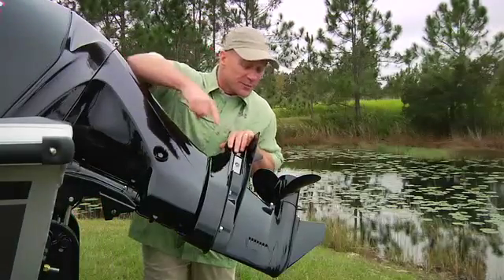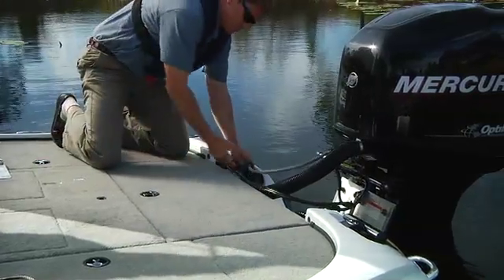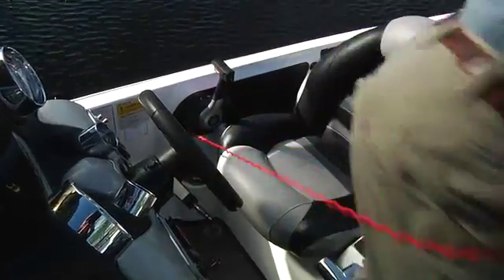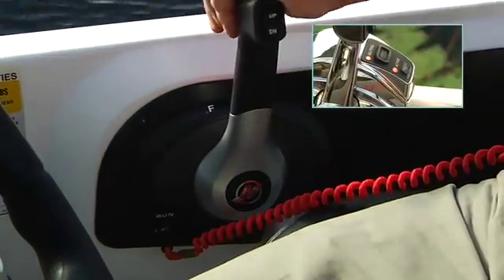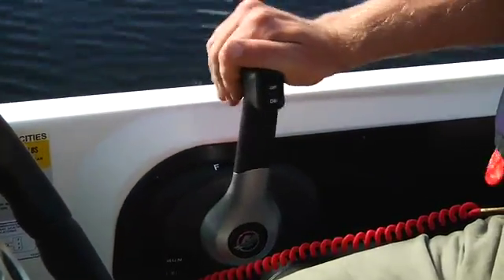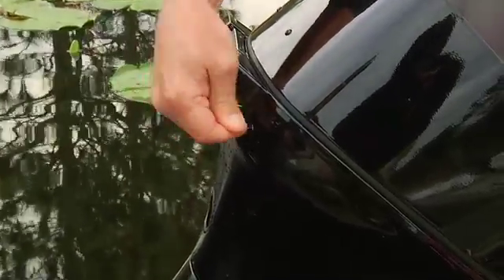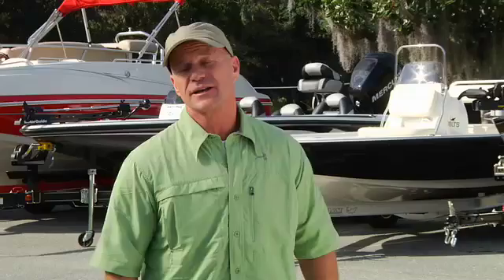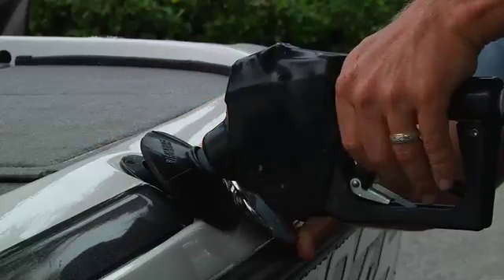NITRO Boats: Safety Ch.4 - Engine Operation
NITRO: Performance Bass Boats: Z-Series, X-Series, and Sport Boats. Build your own NITRO Boat, view boat specifications and prices and locate your local NITRO dealer.